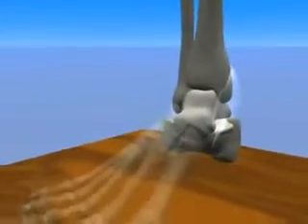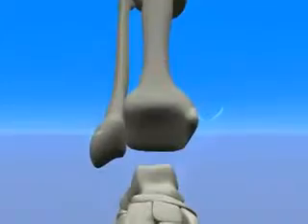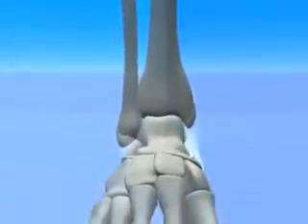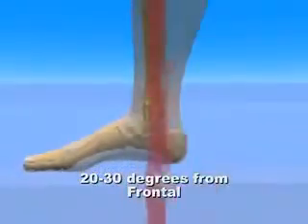Ankle Joint Complex Functional Orthopedics 02 Podiatry